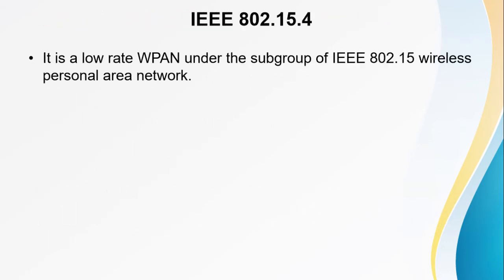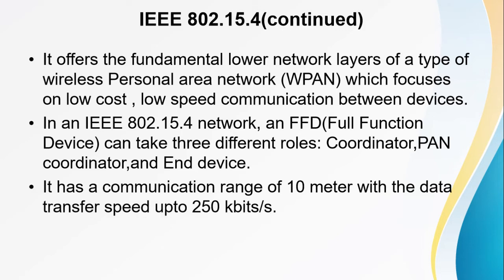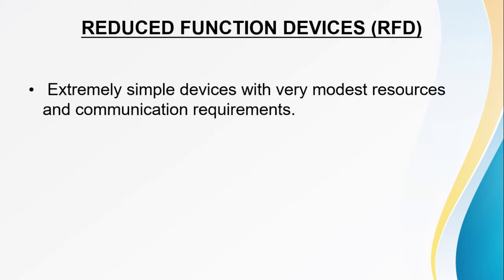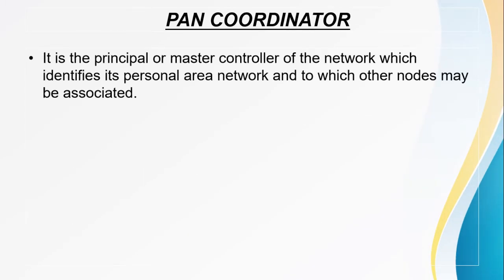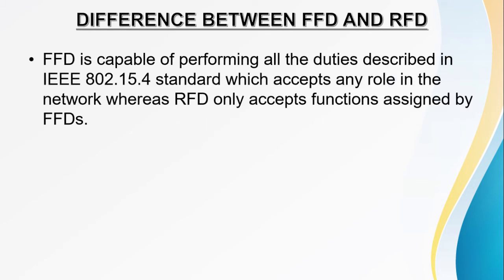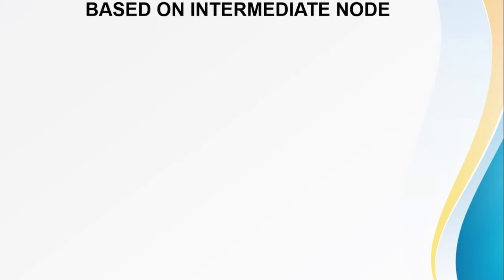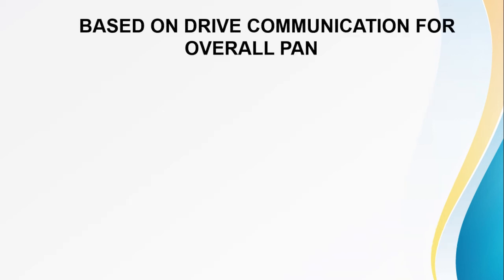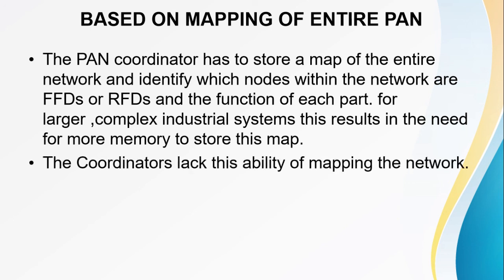PAN COORDINATORS AND COORDINATORS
HELLO EVERYONE THIS IS MY FIRST VIDEO ON YOUTUBE , PLEASE DO WATCH AND LIKE.
TO BE VERY HONEST THE EXPERIENCE WAS VERY EXCITING AND I HOPE YOU LIKE IT.
SHIVAM SINGH